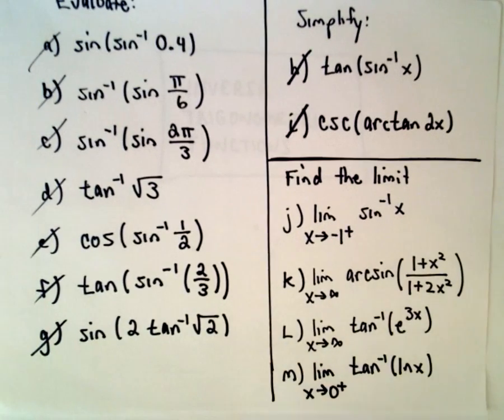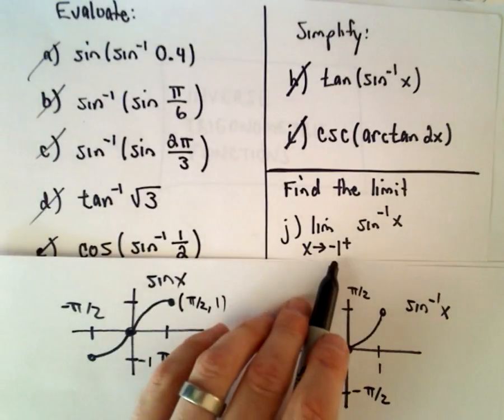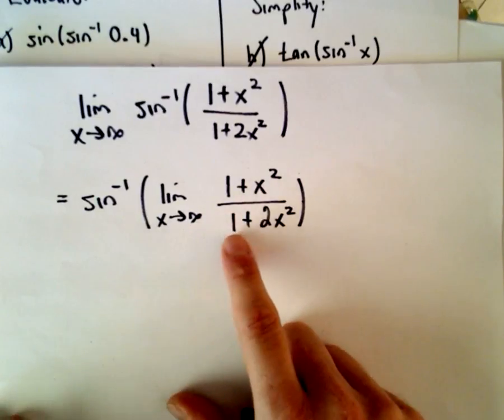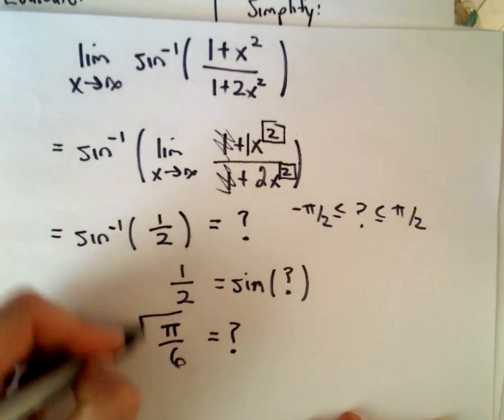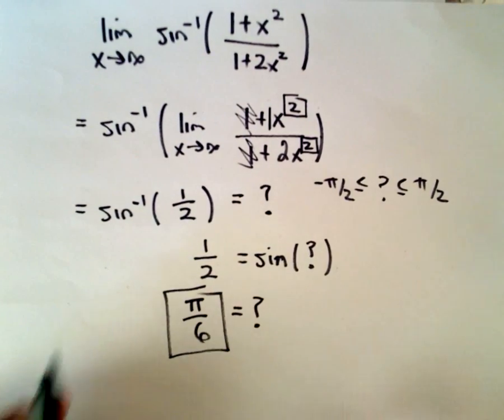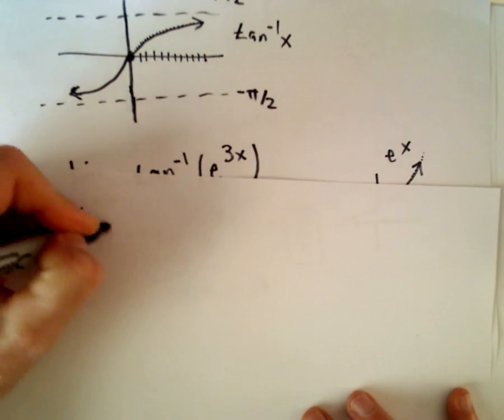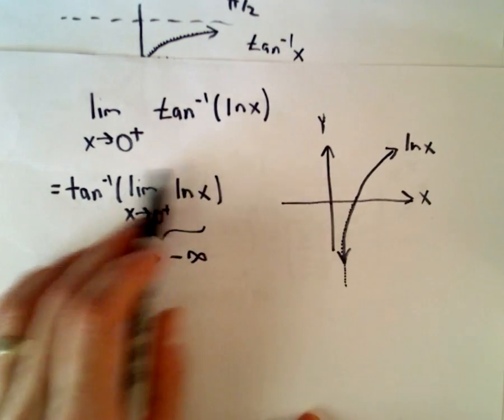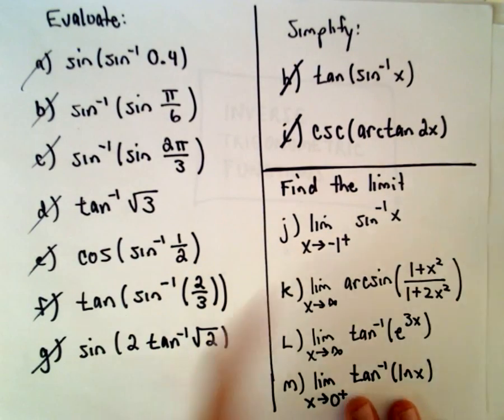Limits Involving Inverse Sine or Inverse Tangent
In this video I look at a couple of limits involving inverse trigonometric functions, namely inverse sine and inverse tangent.
I also look at the graphs of inverse sine and inverse tangent to help compute the limits.